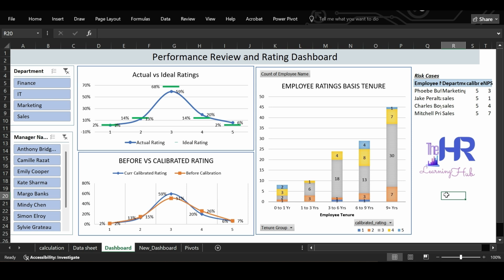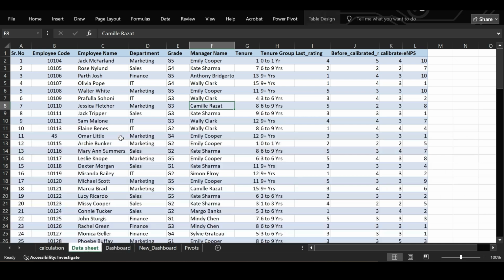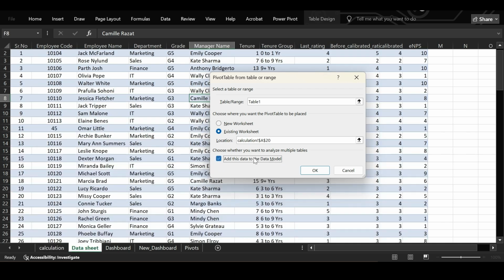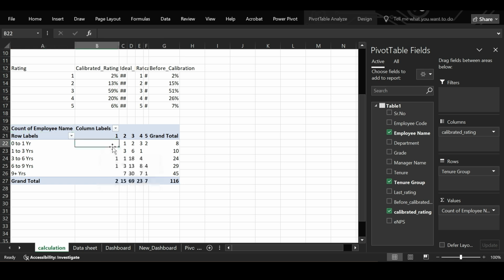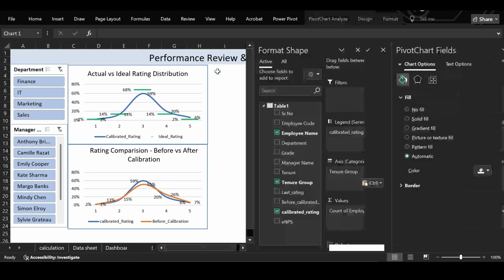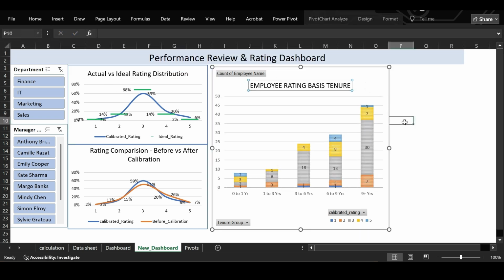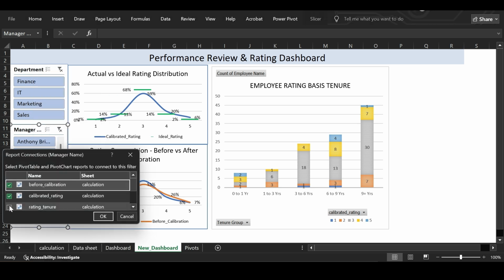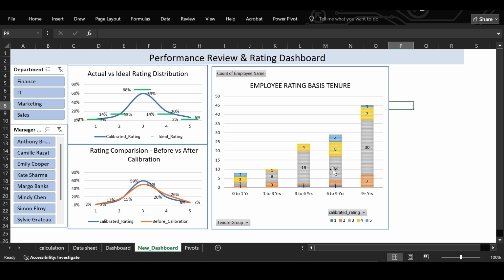How to Analyze Performance Ratings by Tenure in Excel | HR Appraisal Dashboard (Part 3)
In this video, I explain how to  create a stacked column chart for performance ratings using tenure and analyze rating distribution across experience levels
What early-tenure and senior-tenure rating patterns indicate
How HR can use tenure-based insights during appraisal meetings

By combining tenure and performance ratings, HR teams can bring context, fairness, and better judgement into performance review conversations.

This is Part 3 of a series on building a Performance Rating and Review Dashboard for HR.